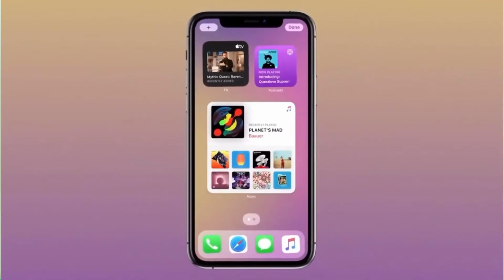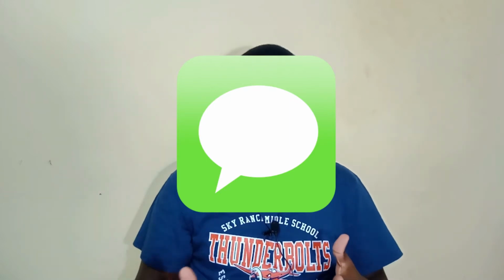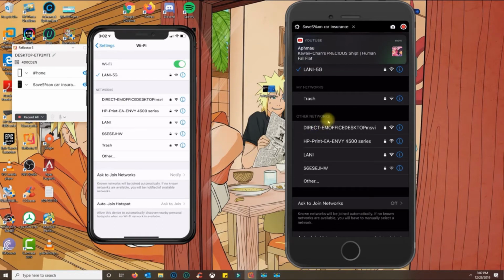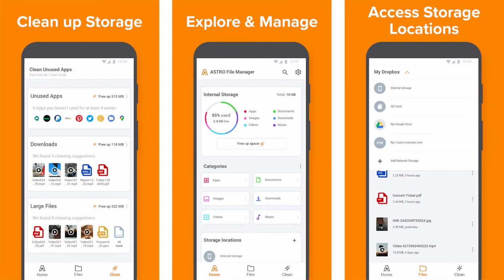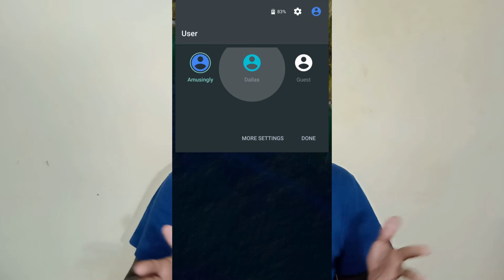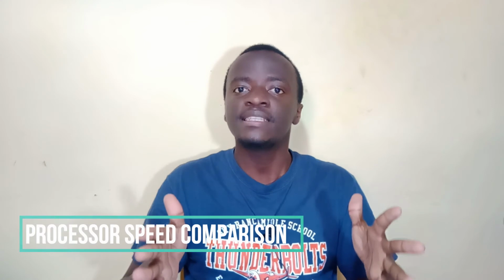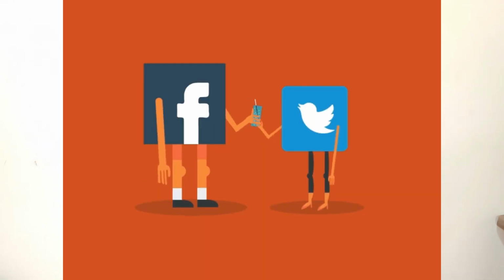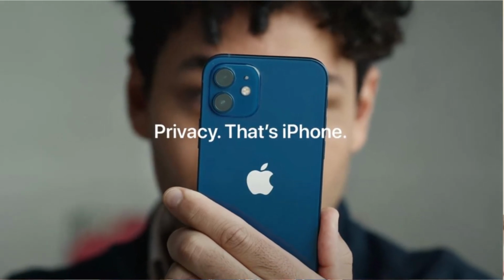ANDROID VS iPHONE | WHAT CHOICE IS GOOD FOR YOU?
Based on the comparisons between an iPhone and an Android, which do you think is the right one for you? Join me and let's find out.